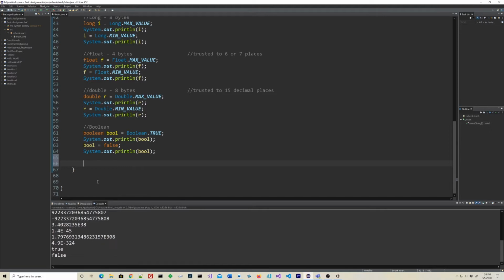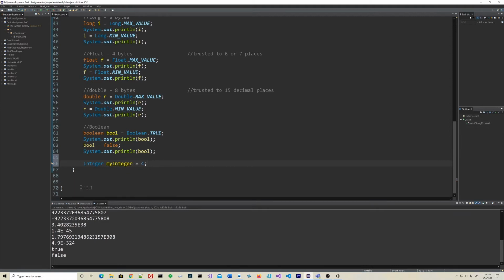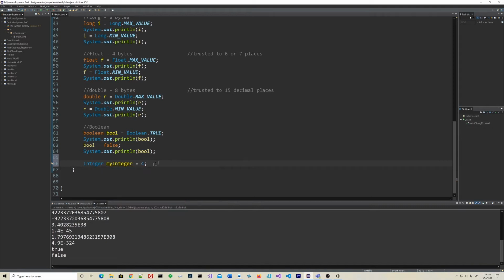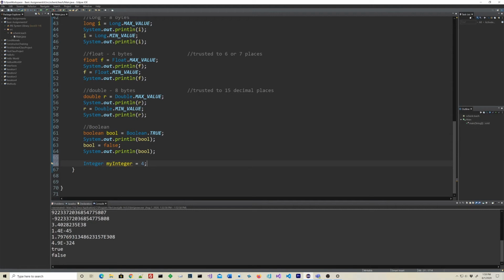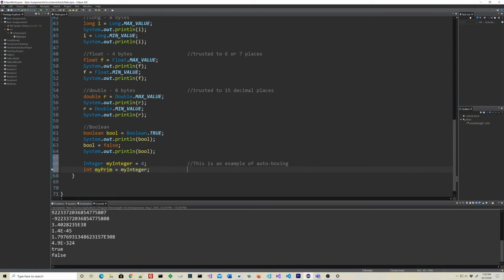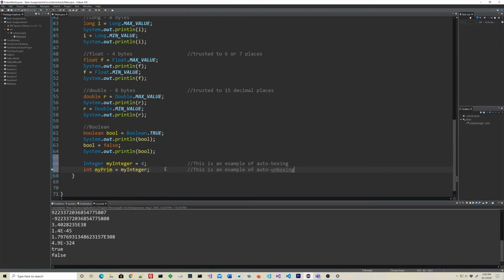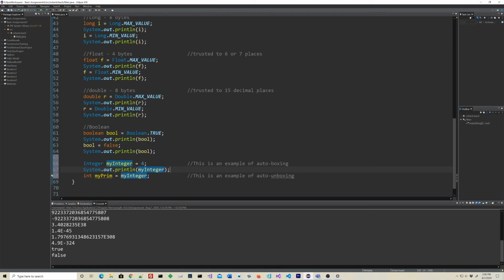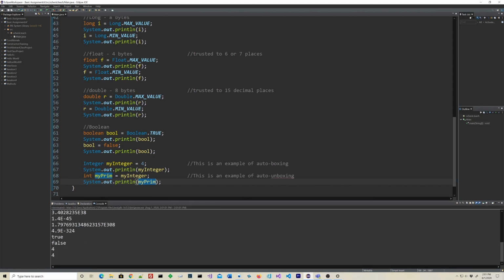Boxing & Unboxing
This video explains autoboxing in Java.